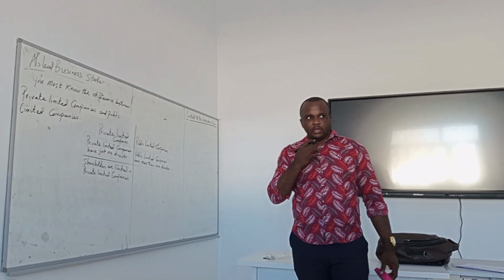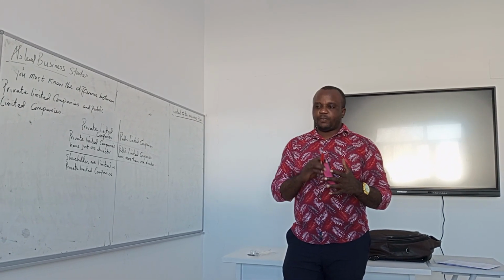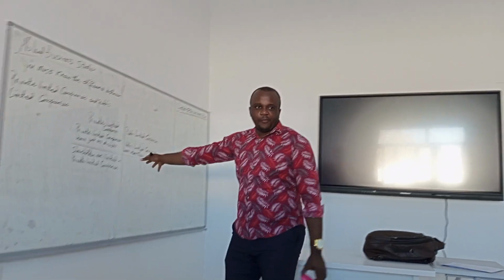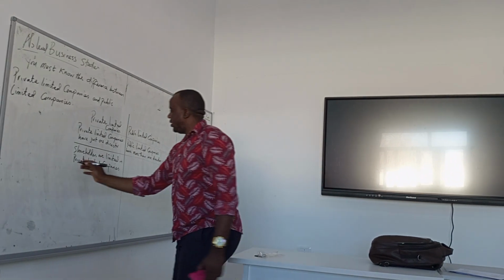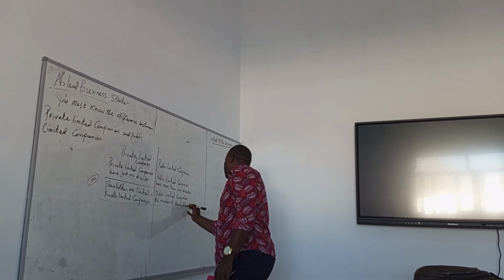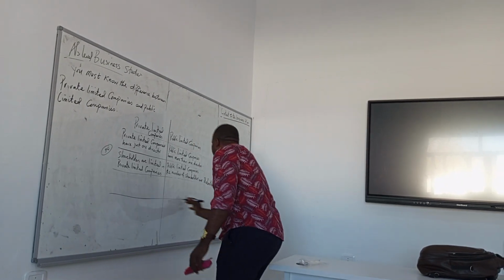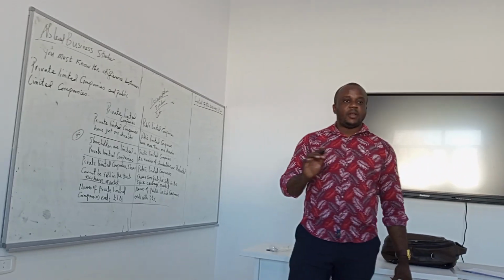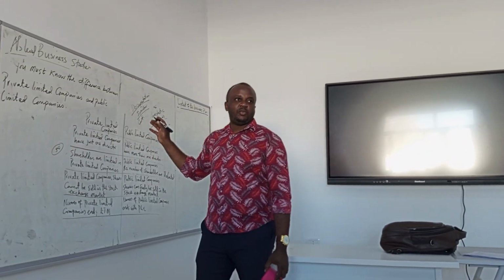Advanced level business studies with Mr Chris. Private limited companies and public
Mr. Chris Business tutor